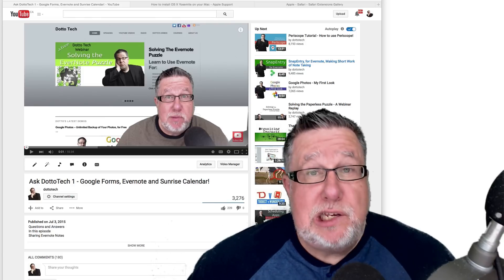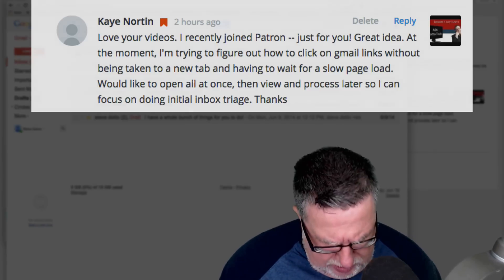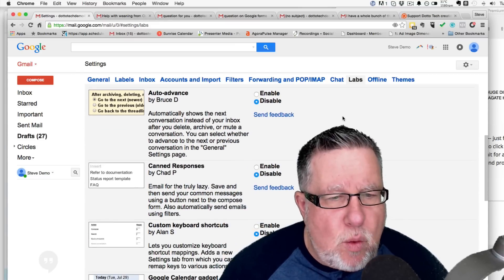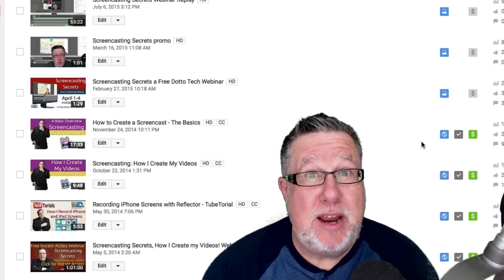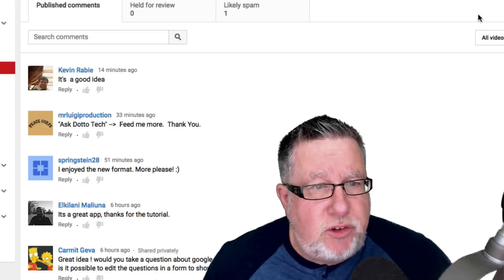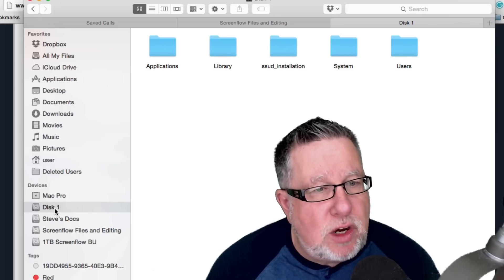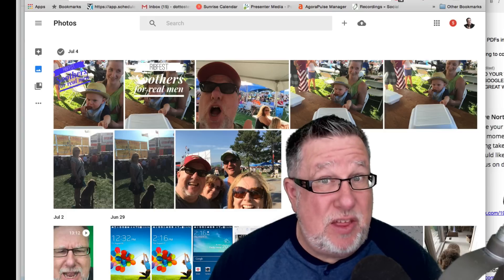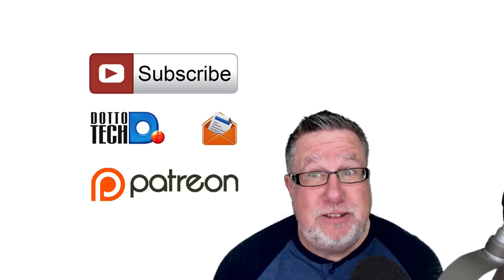Ask Dotto Tech #2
Gmail Inbox preview panes
Gogle Photos back up to local hard Drive
How I create my screencasts?

Sign up for my Free (Recorded) Screencasting Secrets Webinar.

including our weekly radio show /podcast